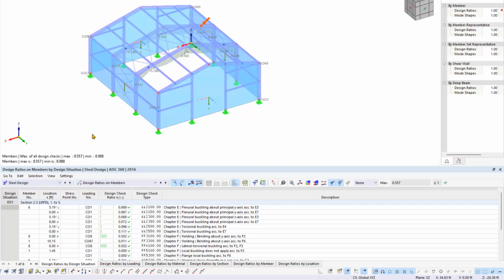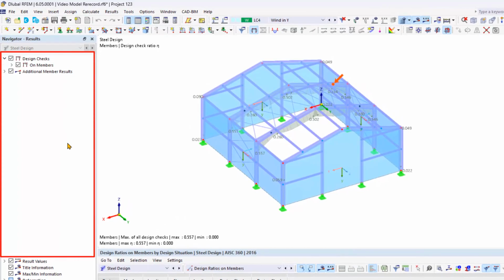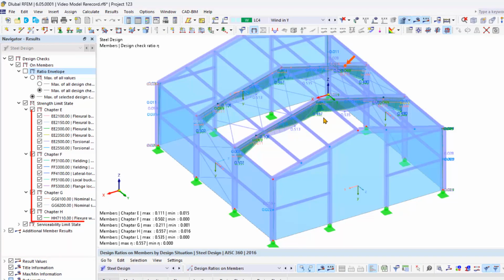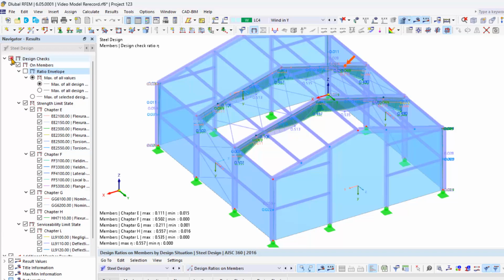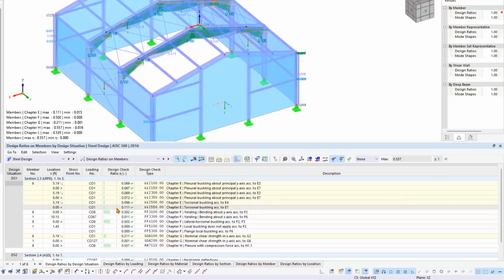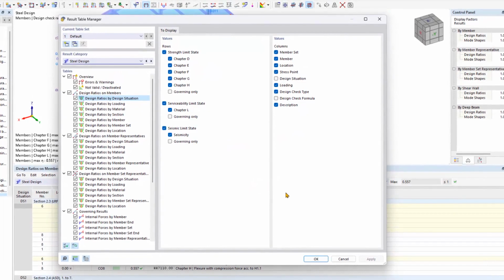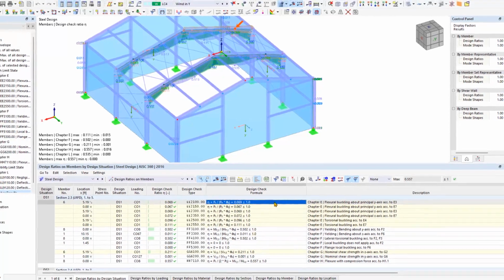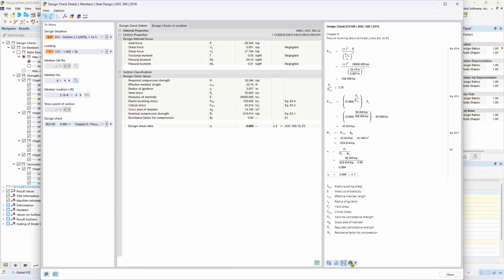[EN] Tutorial de RFEM 6 para principiantes | 019 Diseño de acero | Resultados (EE. UU.)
Este vídeo muestra cómo ejecutar el cálculo del diseño de acero y cómo analizar los resultados gráficamente y en forma de tabla. También se muestra cómo filtrar y ver los detalles del cálculo.

Contenidos:

00:00 Ejecución de los resultados del cálculo
00:50 Resultados gráficos
01:35 Resultados tabulares
02:01 Filtros
02:31 Detalles de cálculo
01:24 Resistencia y comportamiento en servicio